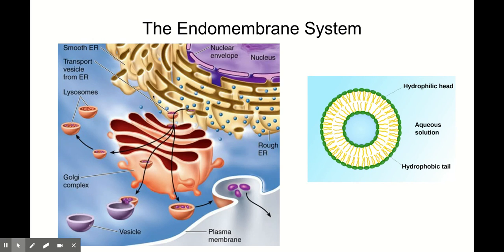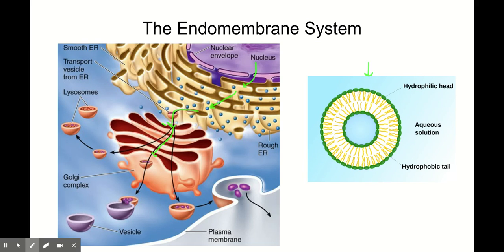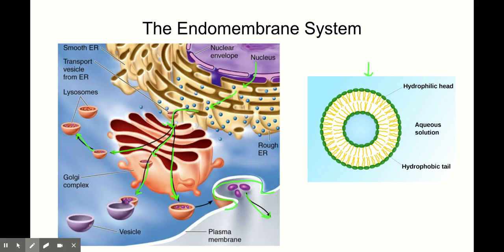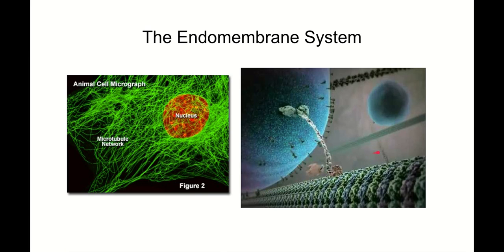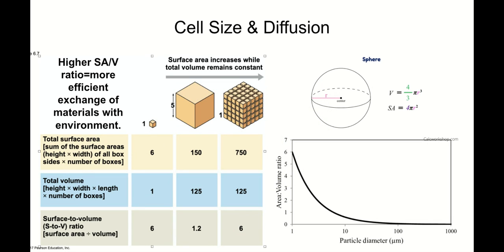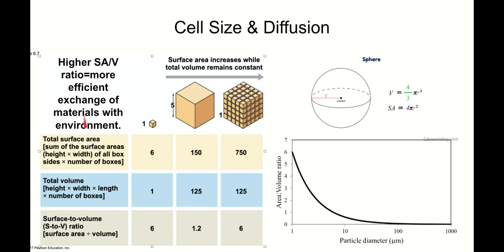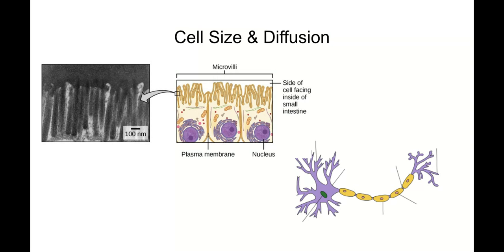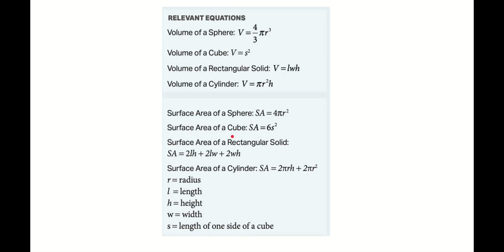Mini Lesson: Membranes & Cell Size